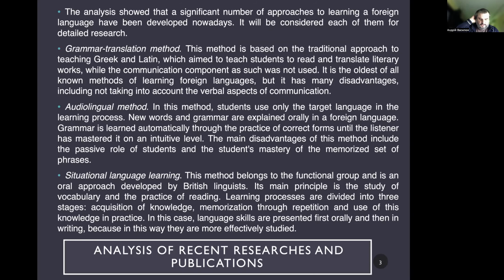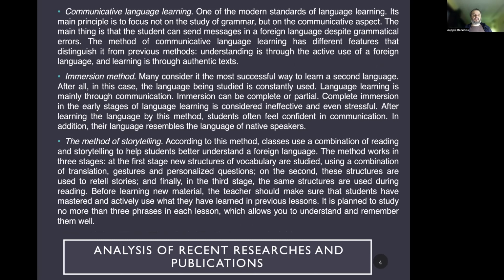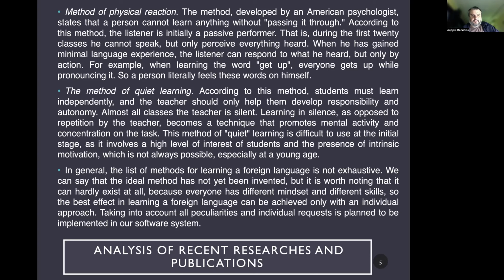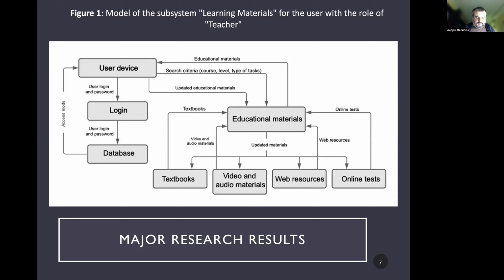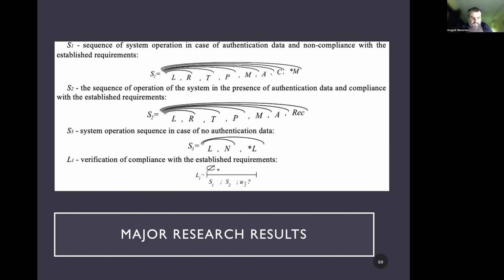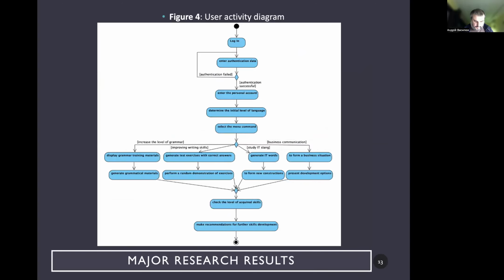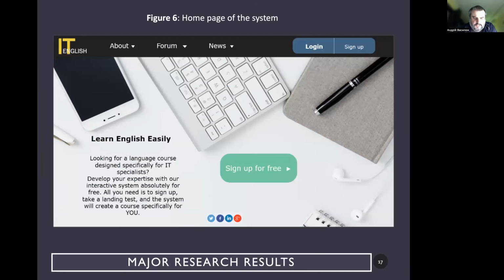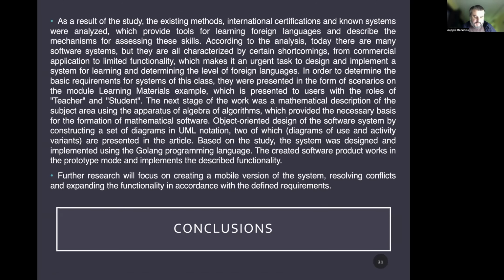18 Features of designing and implementing an information system for studying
Taras Basyuk, Andrii Vasyliuk, Vasyl Lytvyn and Olha Vlasenko